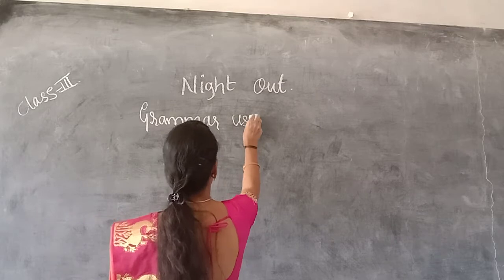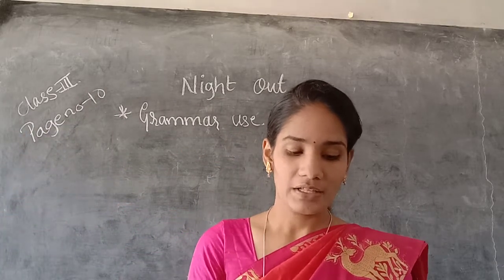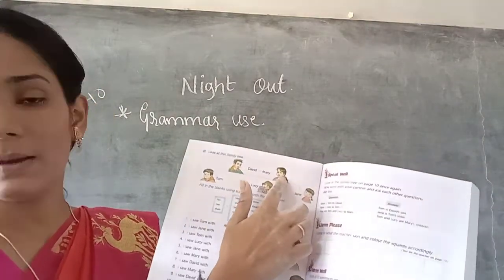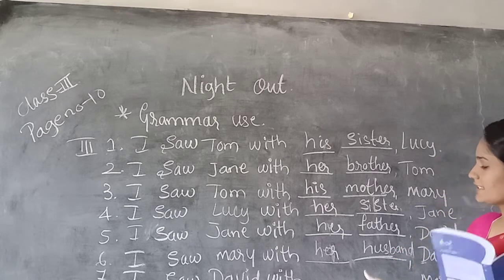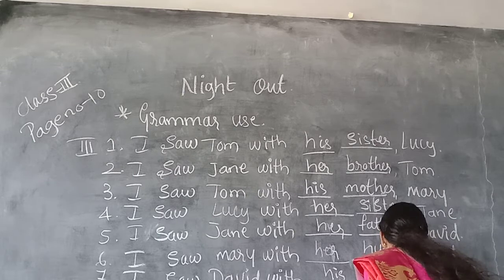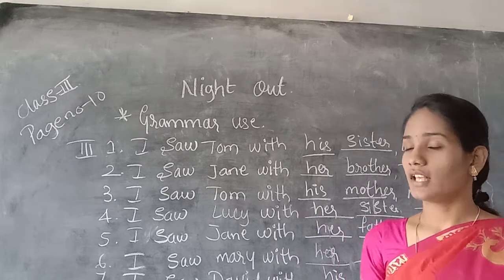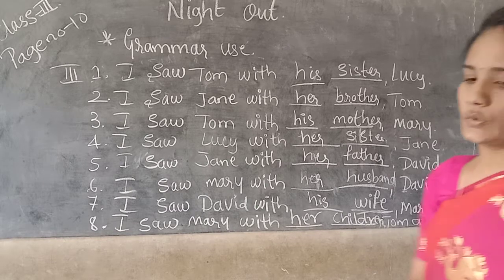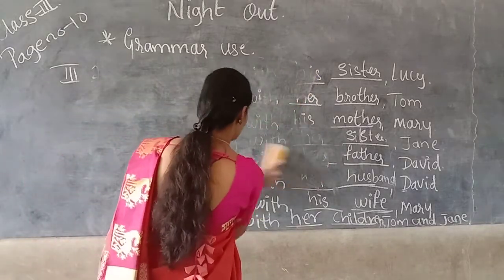CLASS-03 ENGLISH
DAY-17